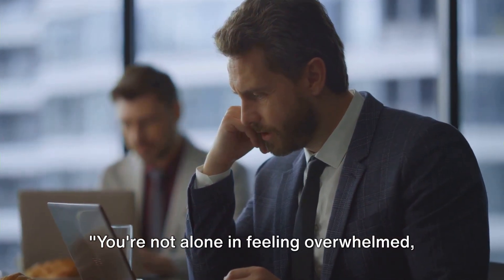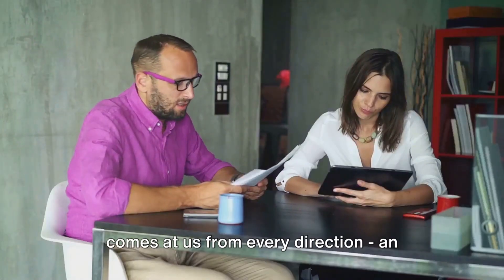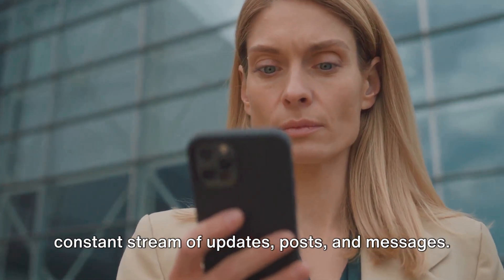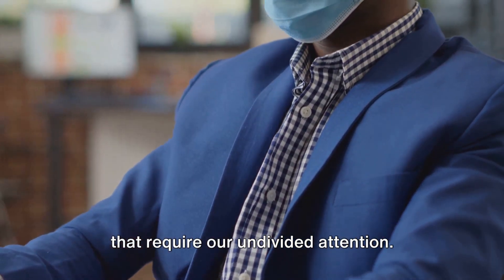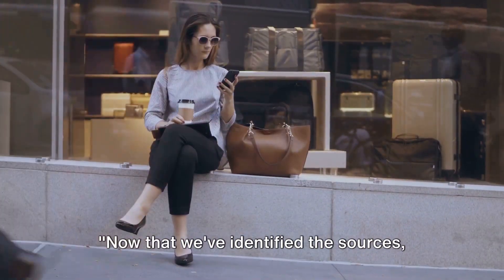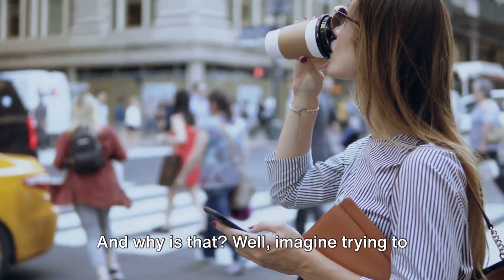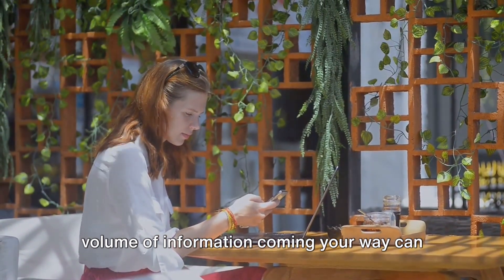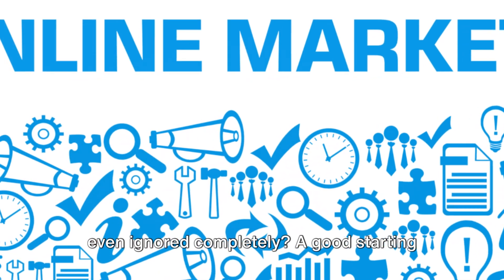"Mastering Information Overload: Practical Strategies for Online Business Success in 2023"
Are you drowning in a sea of information while trying to run your online business? In this video, we've got you covered with practical strategies to effectively manage information overload and boost your online business productivity. From time-saving techniques to organizational tools, discover actionable tips to streamline your workflow and make informed decisions. Stay ahead in 2023 with our expert insights on conquering information overwhelm in the digital age.